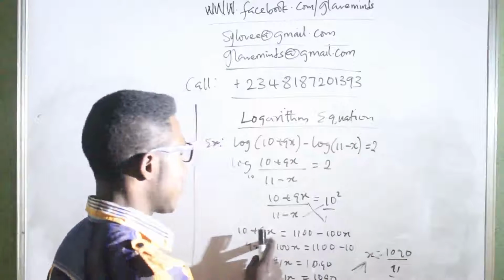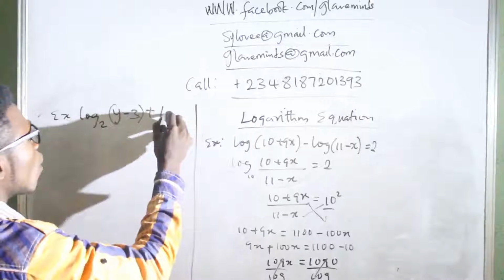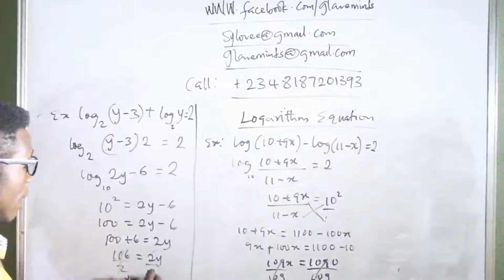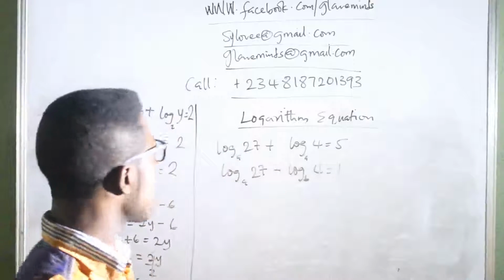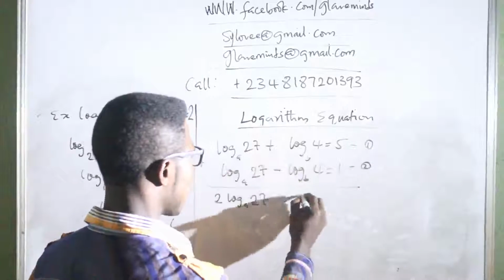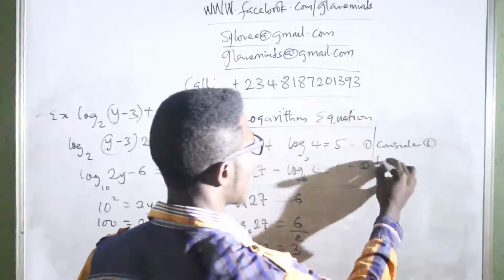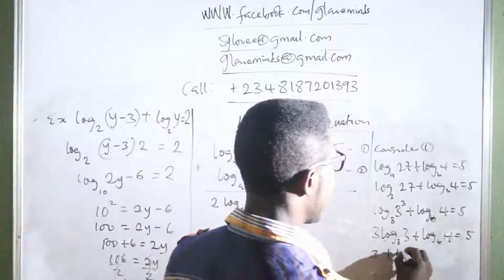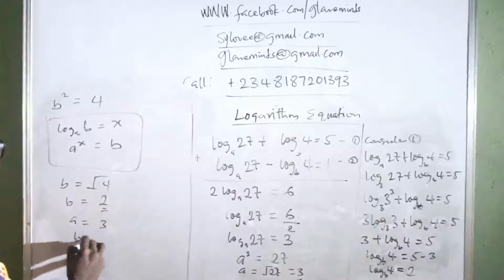02 Logarithm Equation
Logarithm Equation
A logarithmic equation is one where the unknown appears inside a logarithm. The general form of a logarithmic equation is:

logbX = y
where:

𝑏
b is the base of the logarithm,
𝑥
x is the argument,
𝑦
y is the result (or value).